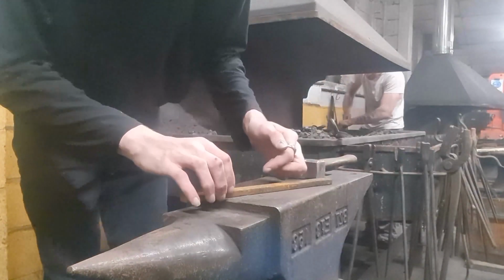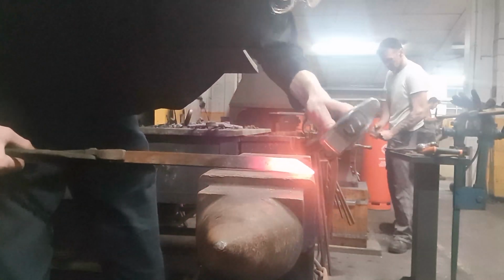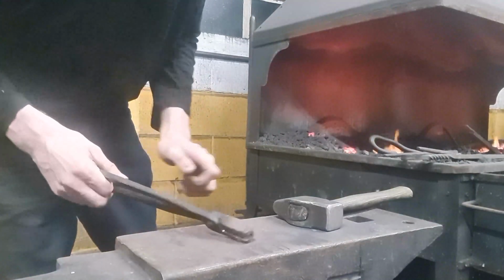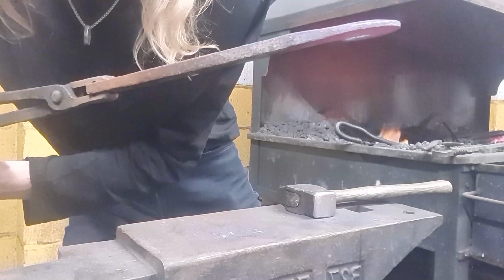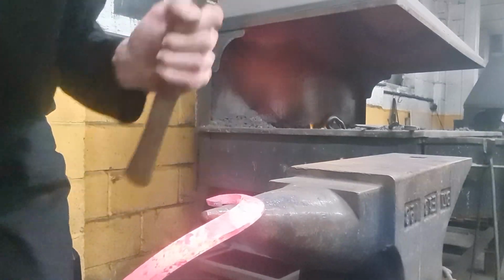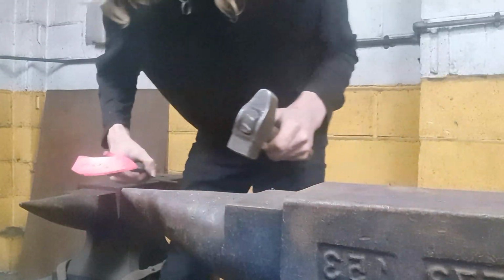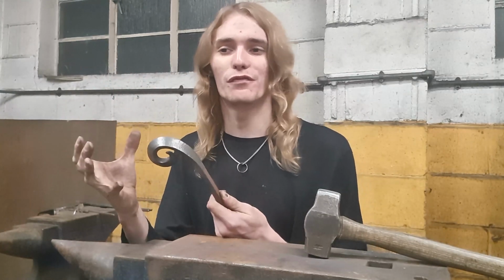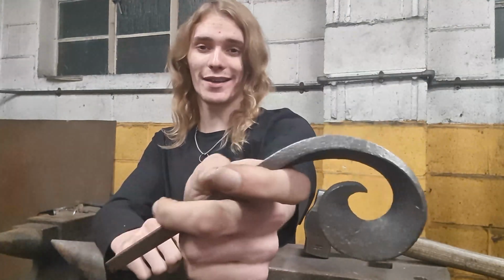Femboy Forges a Bevelled scroll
Welcome everyone, to Femboy Blacksmithing!
Brand NEW channel overhaul!

Sorry for audio quality. Future videos will have better audio.
Trust me, you guys don't wanna hear the original audio quality before I cleaned it up lol.

Open to suggestions and commissions!